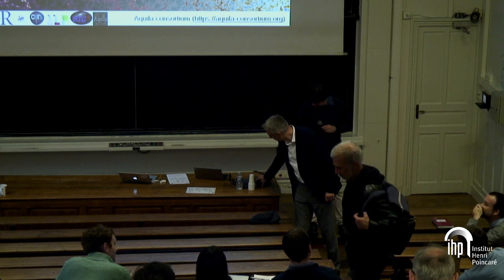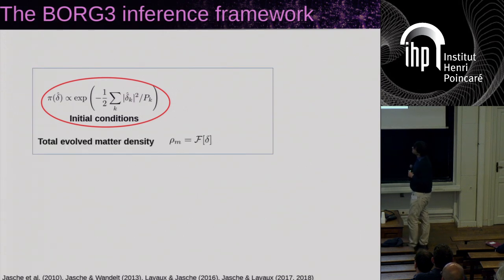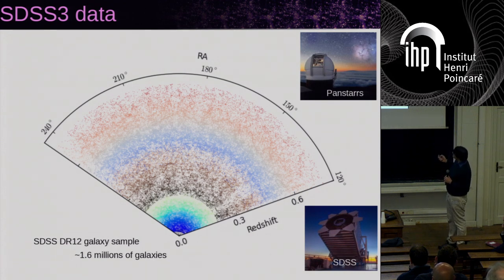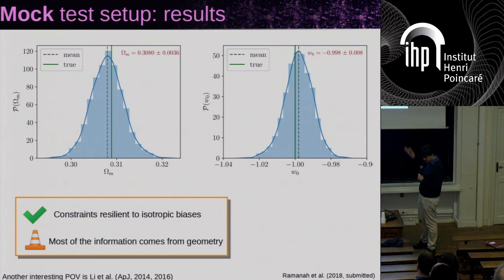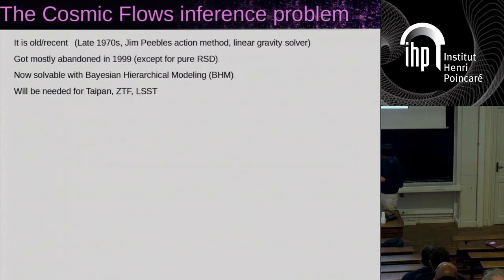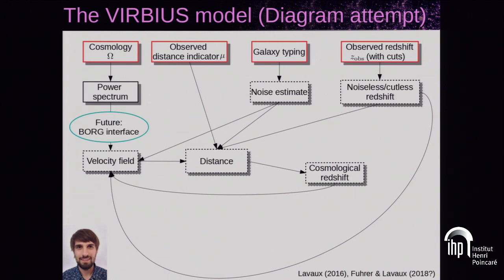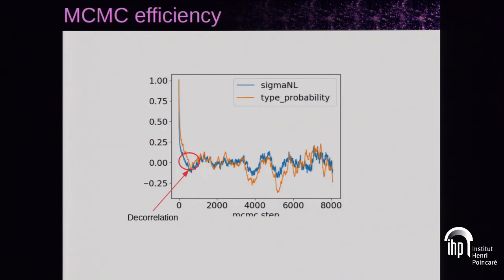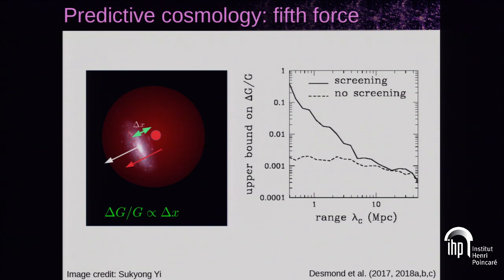The Aquila consortium: Building the ultimate Bayesian (...) - Lavaux - Workshop 2 - CEB T3 2018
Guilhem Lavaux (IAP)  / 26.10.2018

The Aquila consortium: Building the ultimate Bayesian machine to interpret cosmological datasets

Langue : Anglais; Date : 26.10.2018; Conférencier : Lavaux, Guilhem; Évenement : Workshop 2 - CEB T3 2018; Lieu : IHP; Mots Clés : "